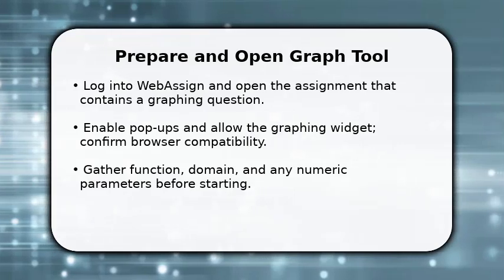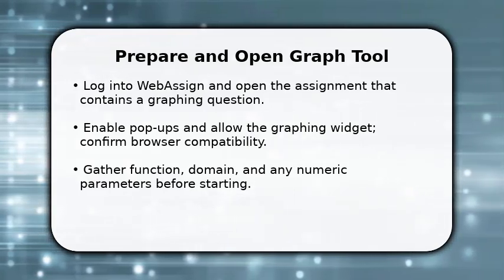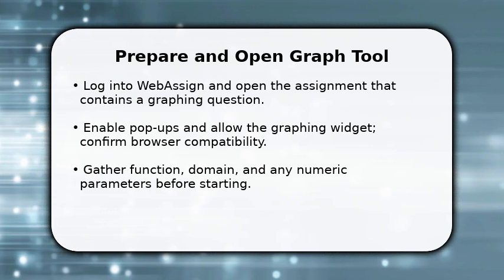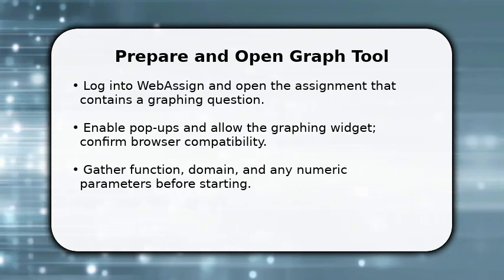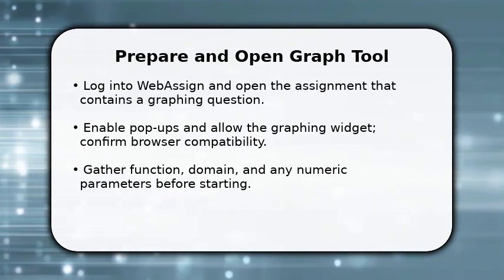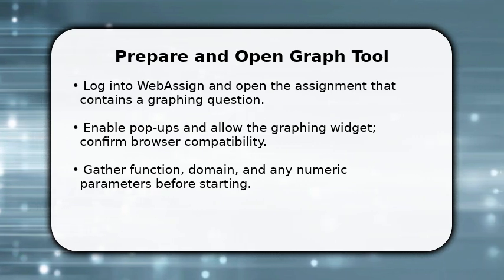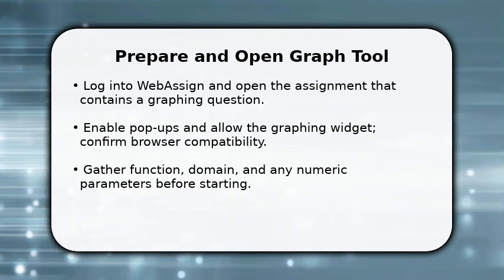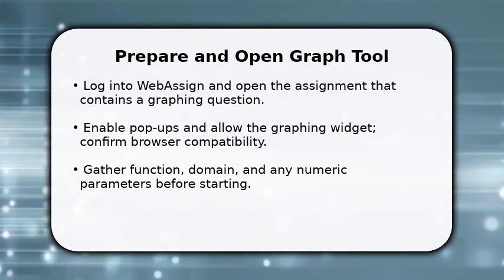How to Use Webassign Graphing Tool - Full Guide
Dive into the world of graphing on WebAssign as we provide a comprehensive guide to using its powerful tool. Learn step-bythy techniques, troubleshoot common issues and enhance your academic projects with precise graphs.